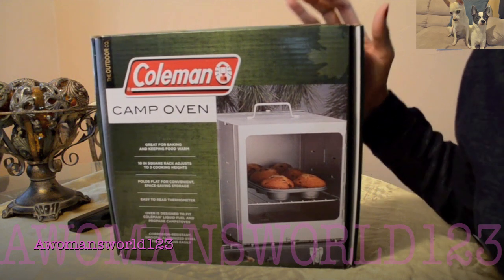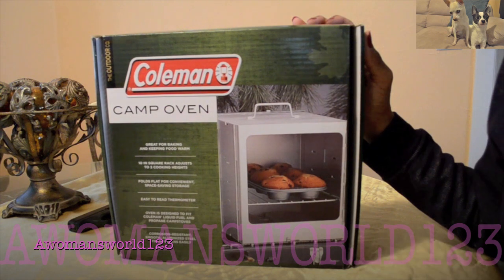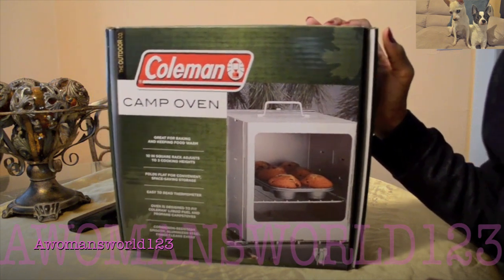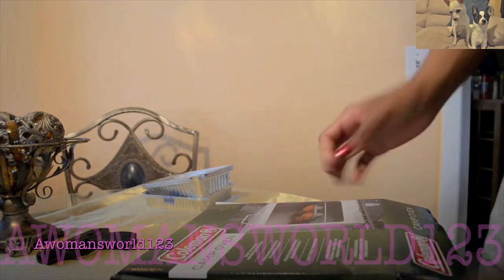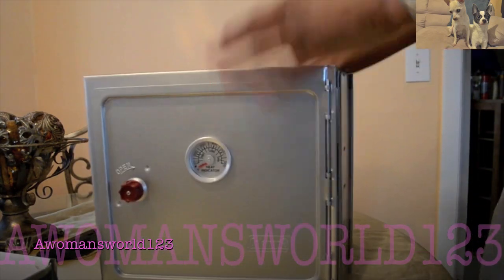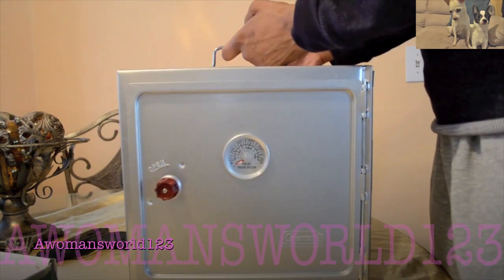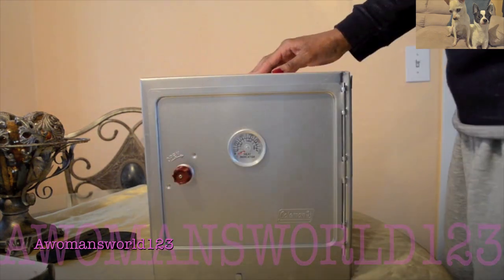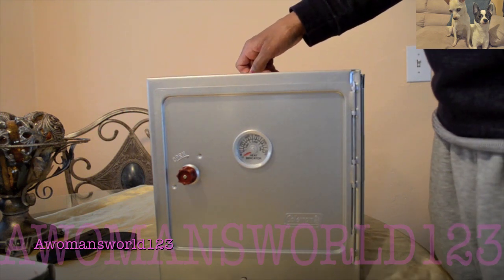Things every prepper should have #2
More gear that a prepper should think about having in their storage for shtf and unforeseen disasters